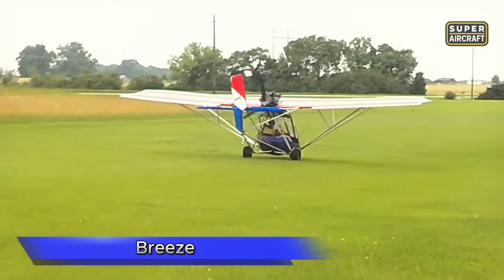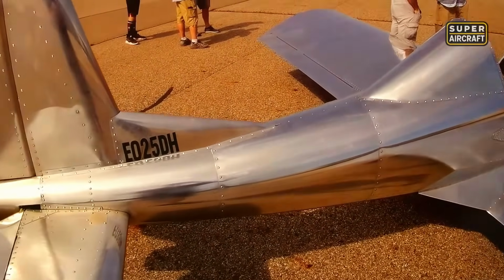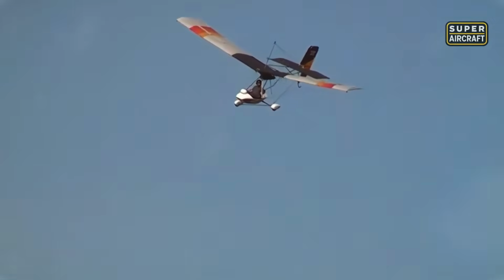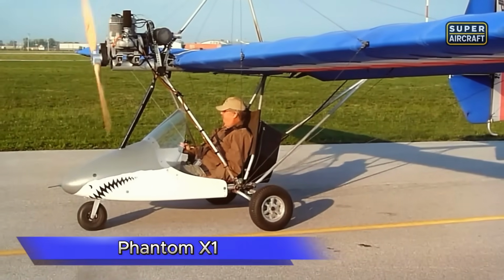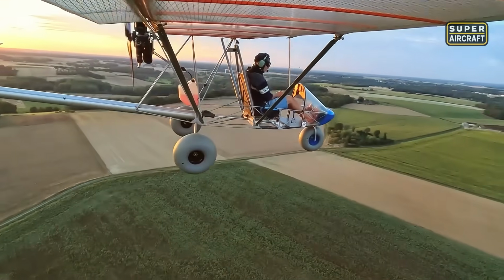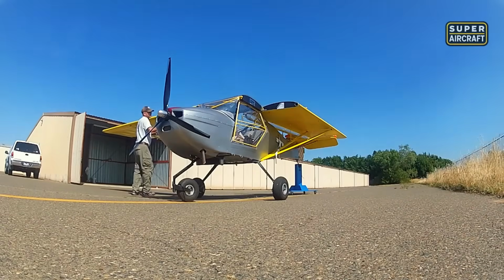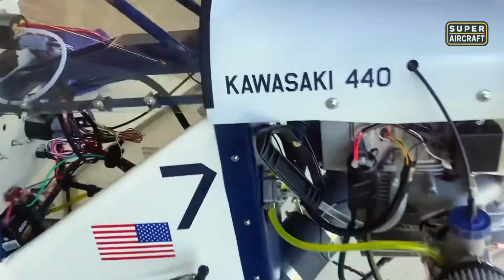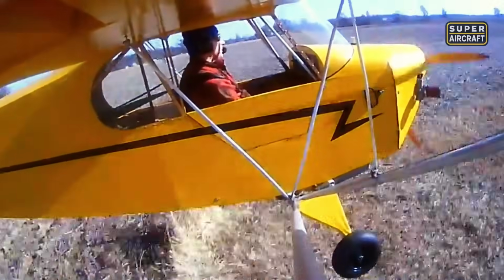THE BEST AND MOST INSANE ULTRALIGHT AIRCRAFT FOR BEGINNERS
In this video, we reveal the most insane ultralight aircraft ever built—machines designed for freedom, adventure, and sky-high adrenaline. Whether you're into experimental aviation, bush flying, or personal flight without a pilot license, these aircraft redefine what it means to fly light. Discover legal ultralights under 254 pounds, short takeoff capabilities, and DIY kits that fit in your garage.
This video is for pilots, aviation fans, and dreamers who crave total independence in the air. From lightweight helicopters to high-wing bush planes, each model is packed with surprises, performance, and raw engineering. Get ready for jaw-dropping specs, emotional moments, and aircraft you've never seen before. Watch until the end—the last one will blow your mind.

🔷 AIRCRAFT LIST WITH LONGEST YOUTUBE LINKS

This video is an original production based on historical facts and technical concepts, created for educational and documentary purposes. We may include excerpts of images or footage under the principles of fair use, as outlined in Section 107 of the Copyright Act of 1976, for purposes of criticism, analysis, commentary, and teaching.

*Some thumbnails are illustrative and adapted for narrative purposes.*